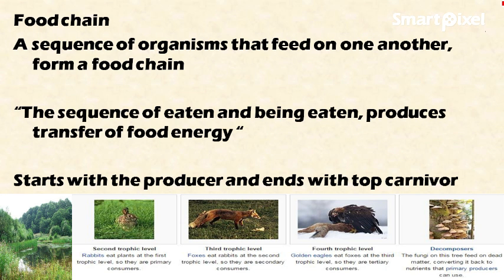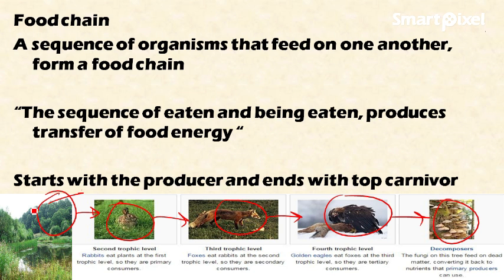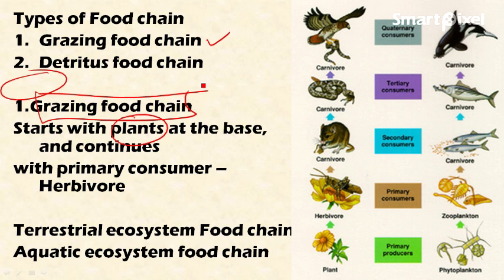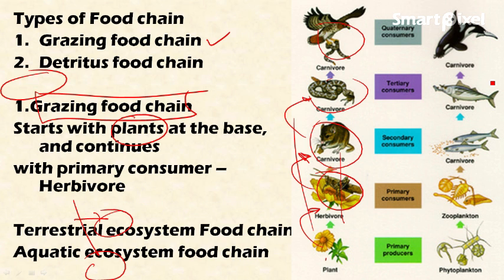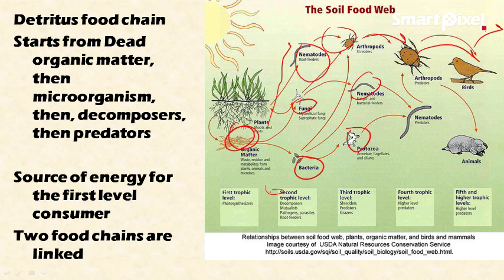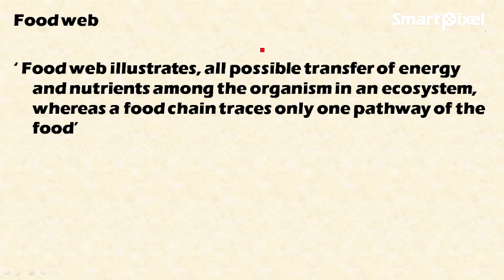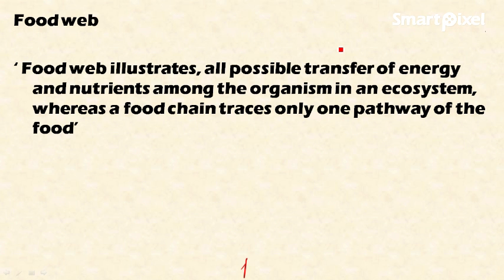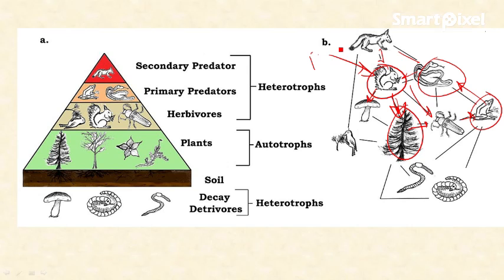2.2 Food chain and food web: Environment and ecology [Learn Online]